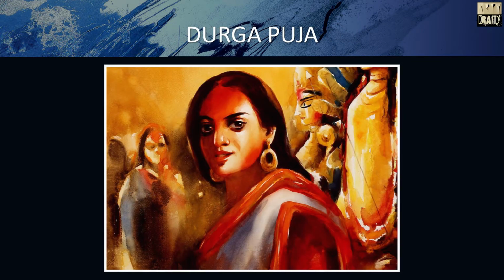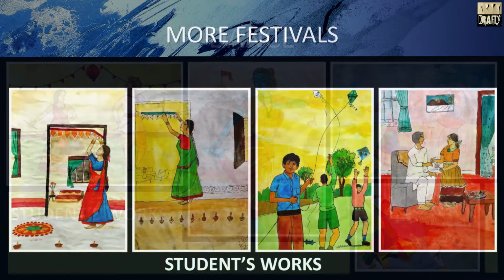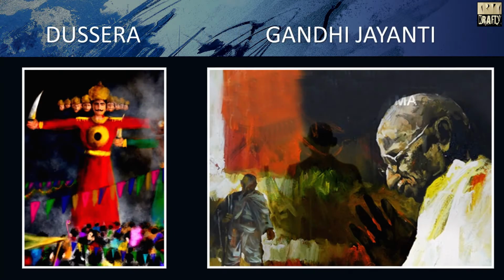APPLIED ART or COMMERCIAL ART PRACTICALS - EPISODE 2 | CBSE | ILLUSTRATIONS | 12th Std!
Applied Art or Commercial Art Practical, Episode 2: It includes Illustrations on three categories - 1) Games & Sports 2) Nature &
3) National Events & Celebrations
It's a video for the students studying in 12th Standards of CBSE schools & those who has opted Applied Art or Commercial Art as one of their subjects.

►Downloads:
1. Revised CBSE Fine Arts Syllabus
2. Practical Syllabus 12th Applied art:

► TIMESTAMPS:
00:00 Introduction
01:16 Games & Sports
02:01 Nature
02:49 National events & Celebrations